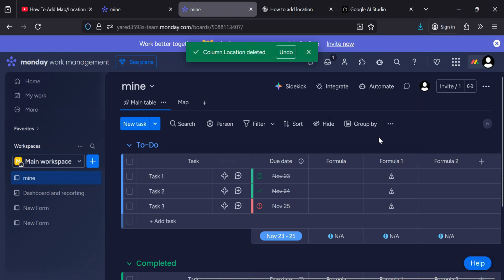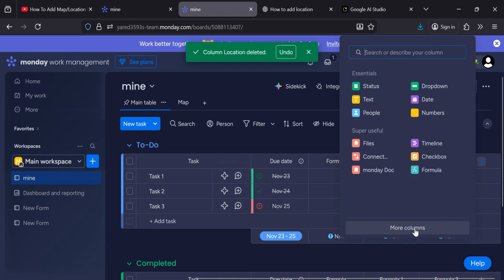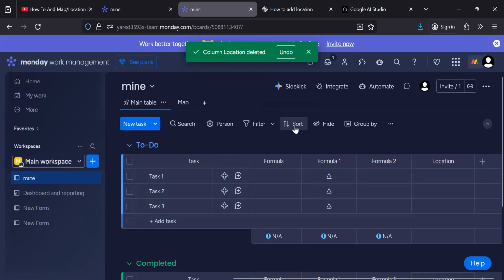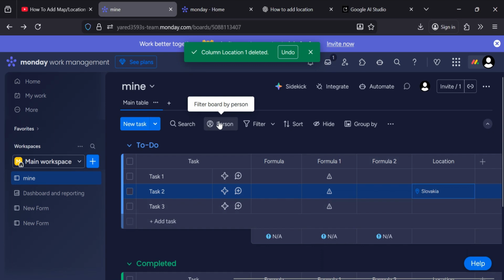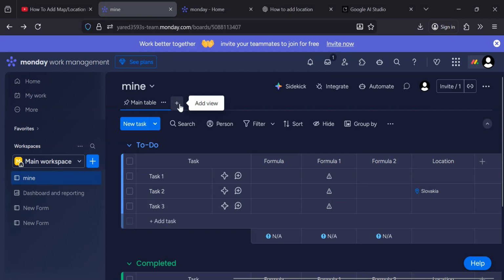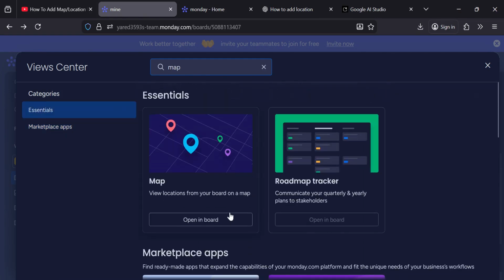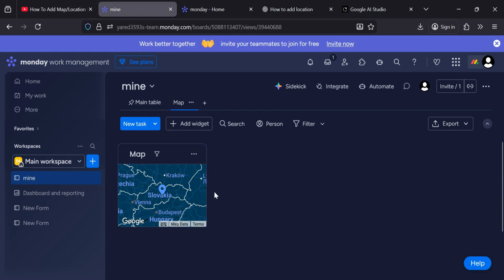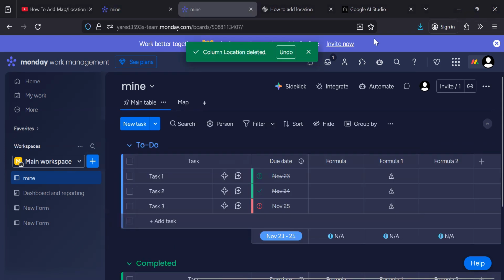How To Add Location In Monday.com [2026 GUIDE]